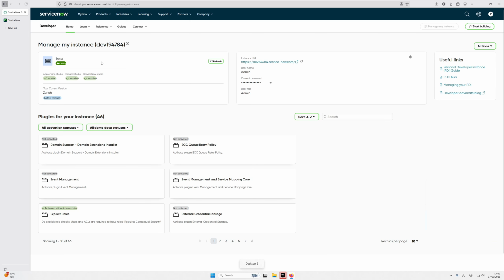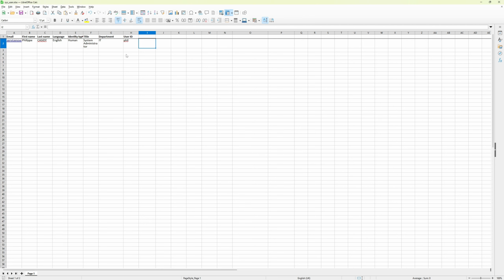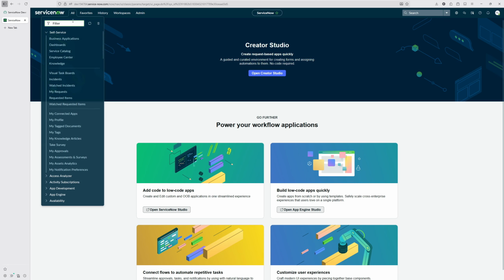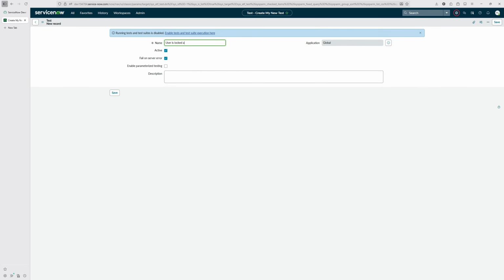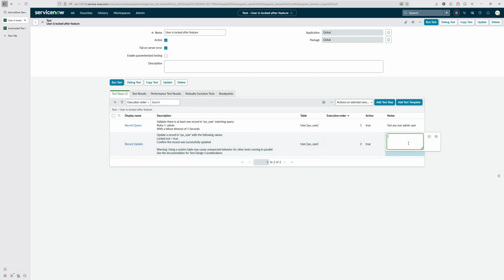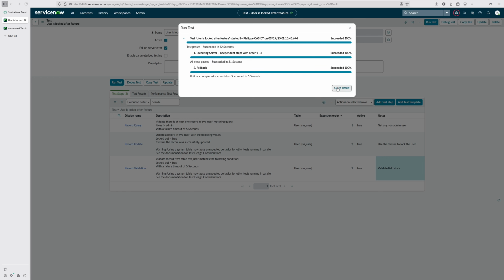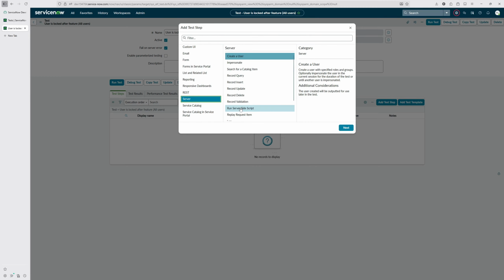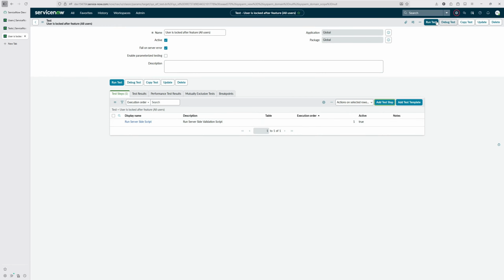001 Setup - Create a Custom Record Query step in ServiceNow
In this video, I am introducing my setup and explain what I want to achieve and why.

Video edited with Blender 4.4.3
Audio edited with Audacity 3.7.5

00:00 Intro
00:18 Goals
00:39 Setup
02:09 First test
03:43 Second test
05:54 Outro